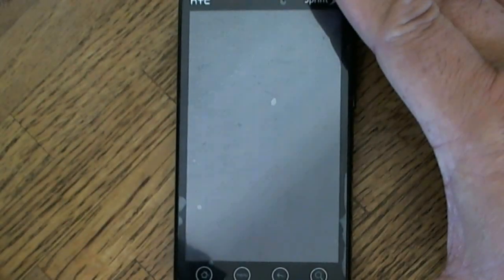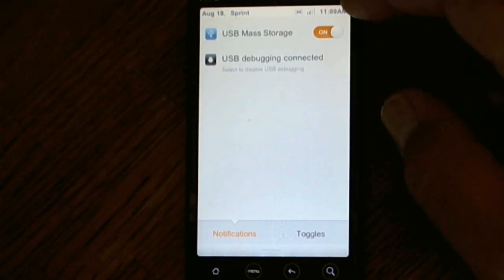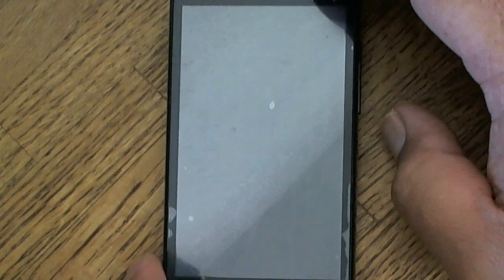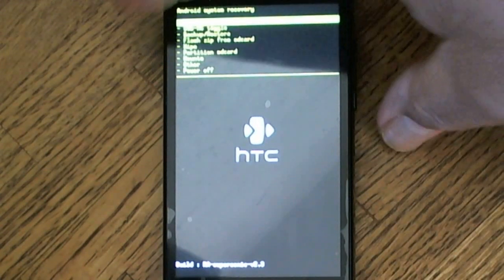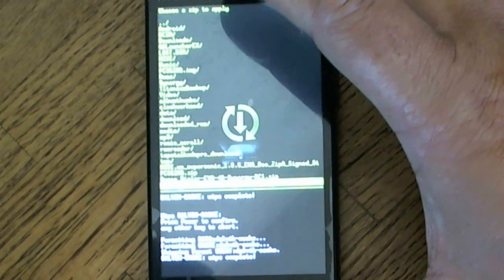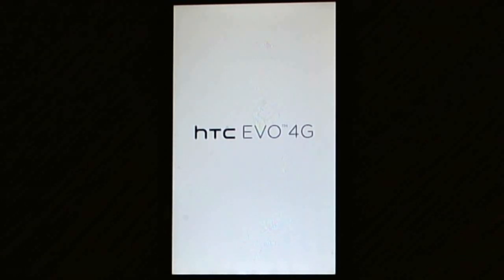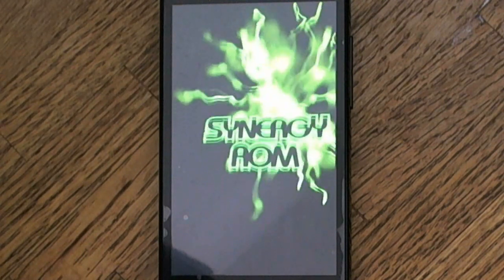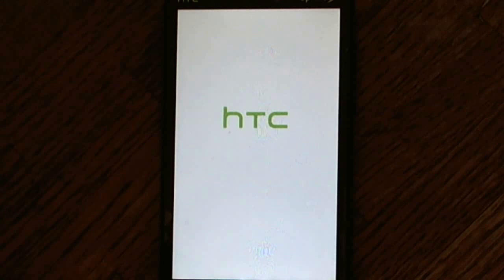How to install "GOD MODE SYNERGY RLS1" Very FAST! ROM! HTC Evo 4G!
When 2.3. rootedd with Revolutionary it installed CWM Recvry, For this ROM you would have to Flash "Ar Mon" recovery, in the video you will see and hope you pay close attention "THIS CAN DAMAGE YOUR DEVICE!"

1.link to the ROM, questions ask the forum!
scroll to "Downloads"

Amon_RA Recovery PC36IMG file to update into HBOOT startup screen.

3. PC36iMG file download,

"GUIDE"
1. Move Both Files to SD Card, return to charge mode.
2. Check fast boot off,
3. Complete shutdown
4. Hold Volume down and power sametime til Hboot screen.
5. Scanning the Pc36img file and will ask to update select "yes"
when finish delete/move PC36IMG file or it will keep scanning everytime u boot up?
6. Don't leave the update screen scroll to recovery and "select"
7. Now full wipe 3x's wiping "data and factory" "Cache" "Davic cache"
8. Back out move to main menu locate rom file and select, and select again to install.
9. 10 mins finish installing, scroll back select "Resart or Reboot Sys"
10. First boot is going to take like 20mins or more, alot has to do with setting and
letting the ROM settle. DONE!